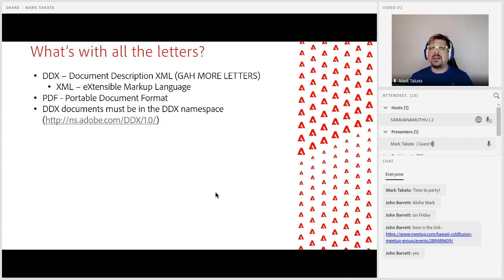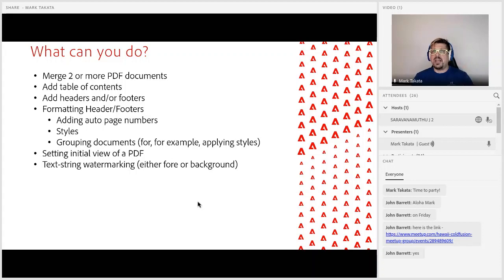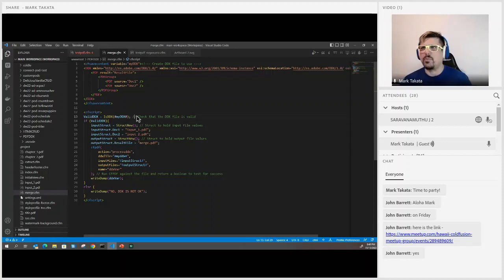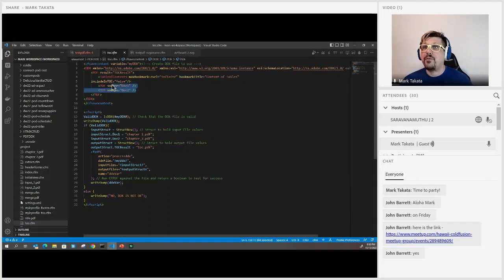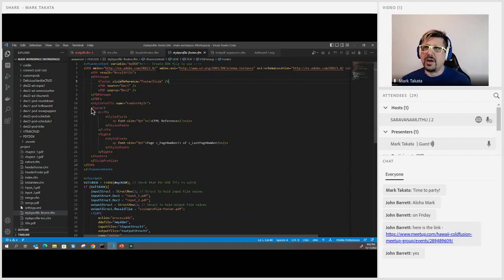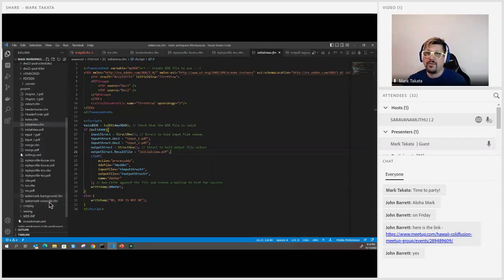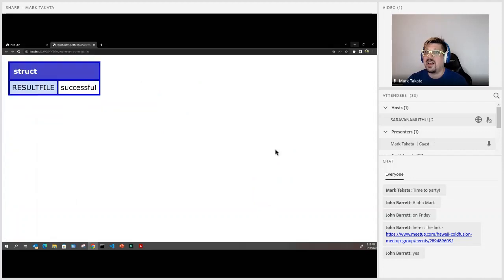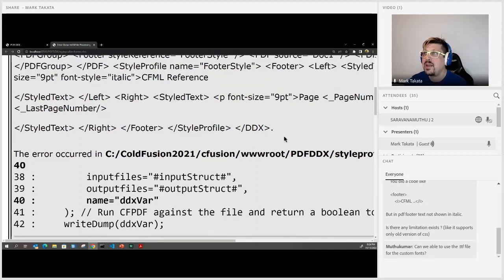Advanced PDF Workflows with Adobe ColdFusion & DDX, Mark Takata - CFUG Tech Talk Nov - 2022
ColdFusion User Group Tech Talk Session for Nov 16, 2022

Mark Takata gives you insights into leveraging the powerful abilities of DDX in Adobe ColdFusion to build complex, powerful workflows with your PDF Document Services.

About Speaker:
Mark Takata, Technical Evangelist for Adobe ColdFusion.